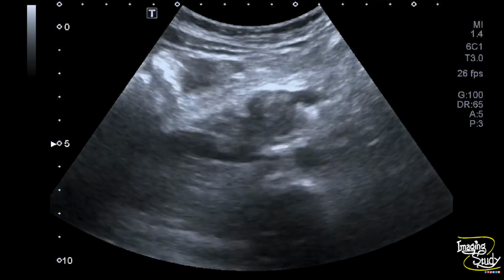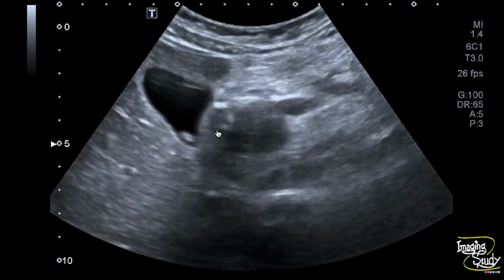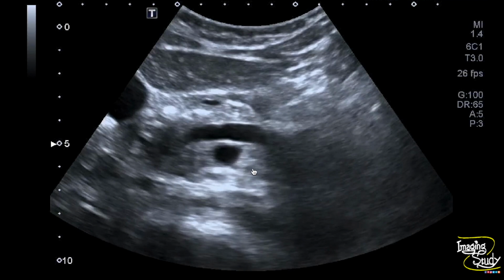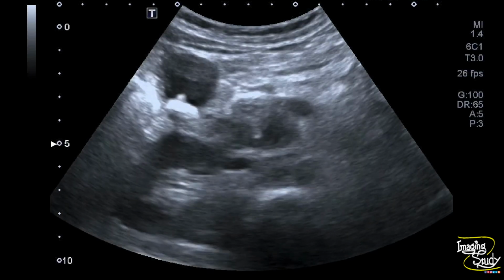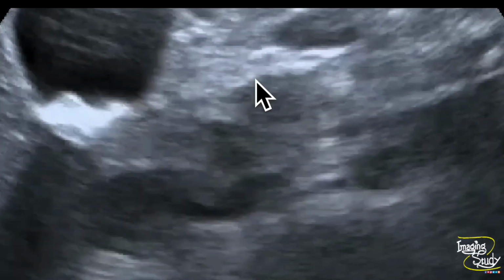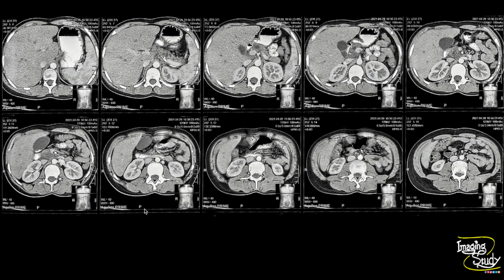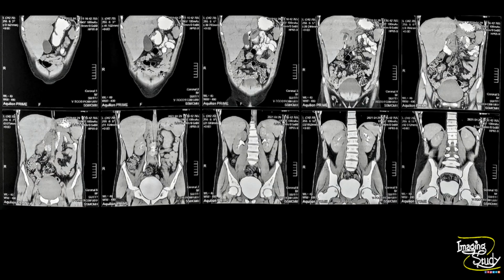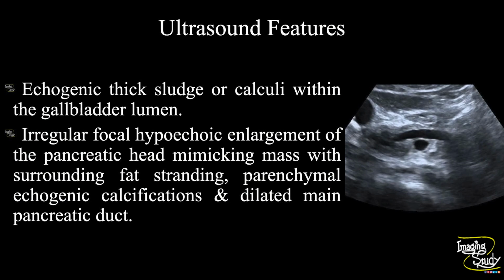Focal Pancreatitis || Ultrasound || CT || Case 196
Clinical Features:
A 13 years old boy came with
- Severe upper abdominal pain.
- High serum amylase & lipase.

Ultrasound Features:
- Echogenic thick sludge or calculi within the gallbladder lumen.
- Irregular focal hypoechoic enlargement of the pancreatic head mimicking mass with surrounding fat stranding, parenchymal echogenic calcifications & dilated main pancreatic duct.

Remember:
Correlation with duration of symptoms & biochemical findings may help differentiate between pancreatic mass & focal pancreatitis especially when the patient comes with obstructive features.